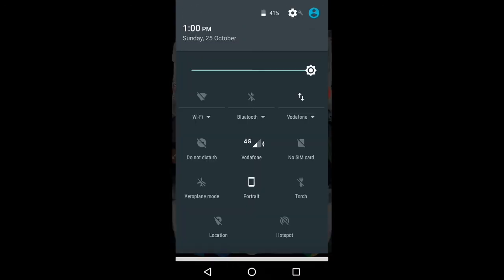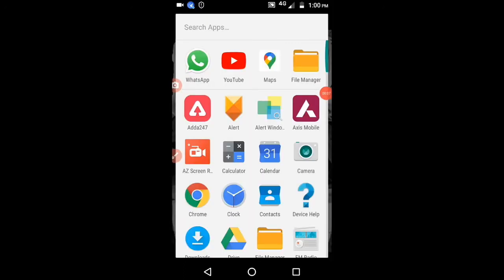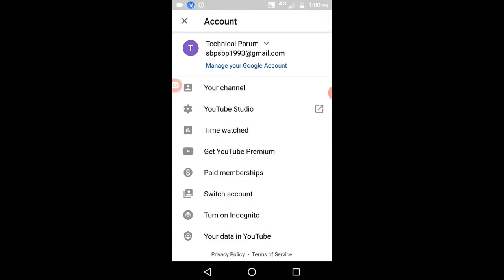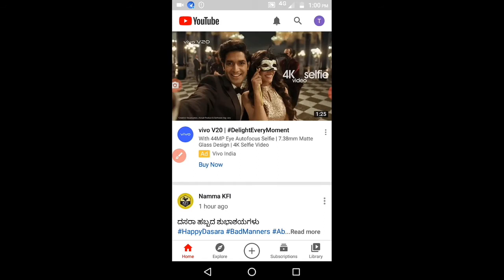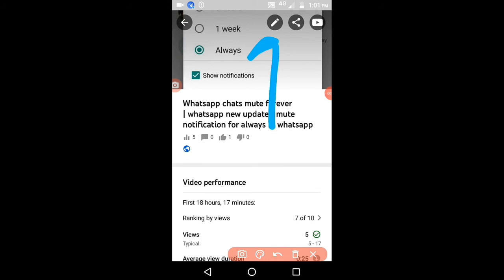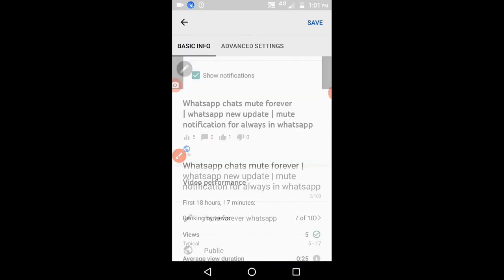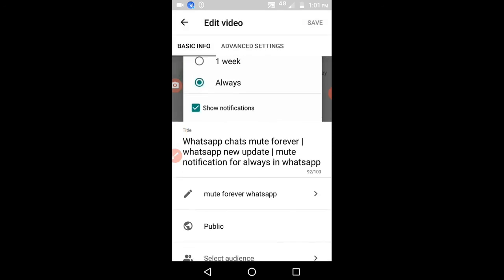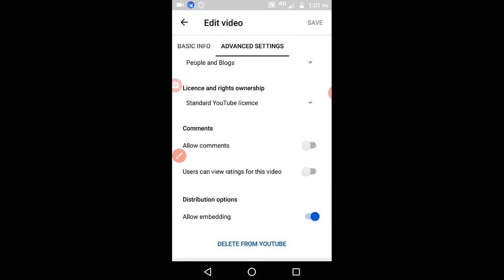How to hide comments on youtube | youtube comment hide kaise kare | Disable Comments On Youtube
YouTube Video Par Comment Hide Kaise Kare